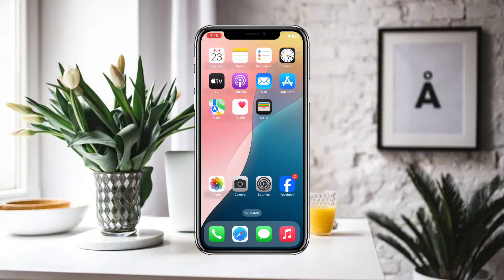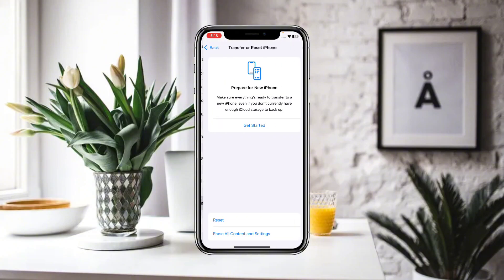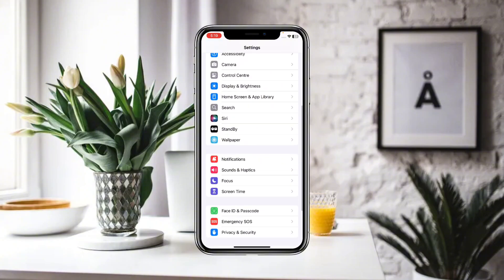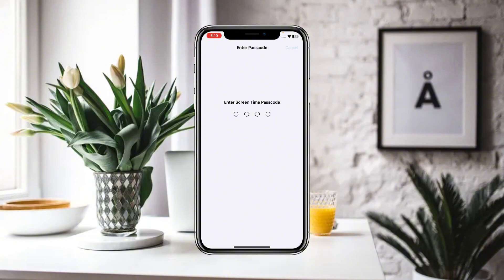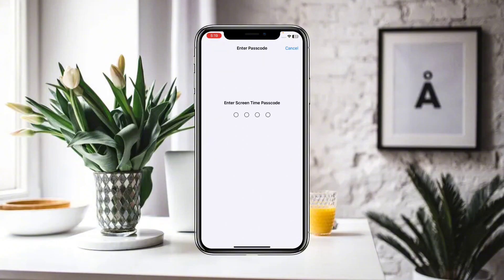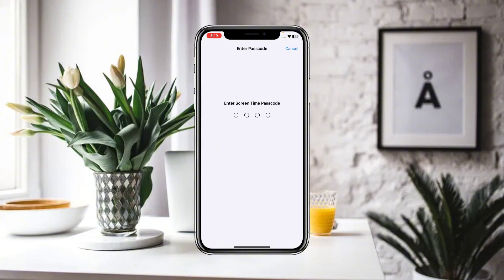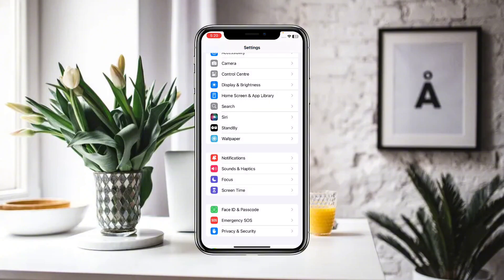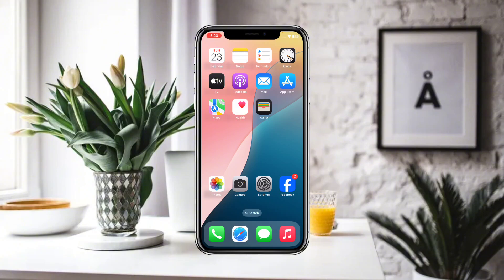Turn Off Screen Time Without Passcode on iPhone iOS 18 (No Jailbreak, 100% Working)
Are you locked out of your iPhone's Screen Time settings on iOS 18 and can’t remember the passcode? In this video, we’ll show you step-by-step how to turn off Screen Time without a passcode—no jailbreak, no data loss, and works on the latest iOS 18 update!

What You’ll Discover in This Video:

How to disable Screen Time restrictions without knowing the passcode

The safest method that works with iOS 18

Tips to reset or recover Screen Time passcode

A tool that can help you bypass the passcode

Bonus iPhone privacy and parental control tips

Whether you forgot your Screen Time passcode or you bought a second-hand iPhone, this method is simple, safe, and effective.